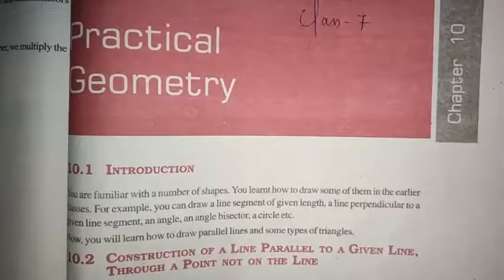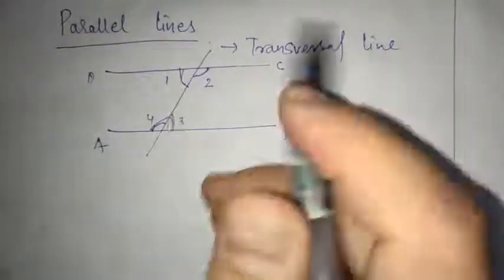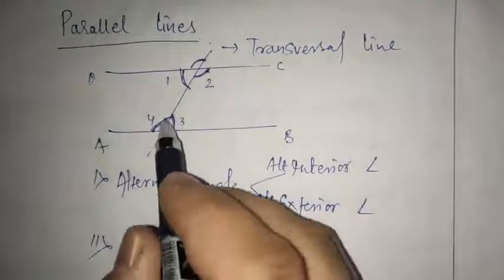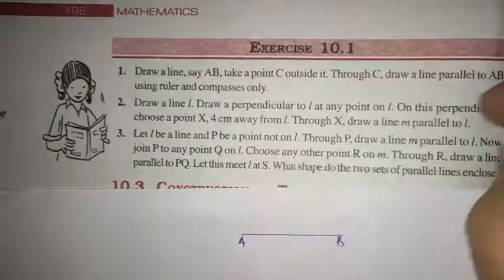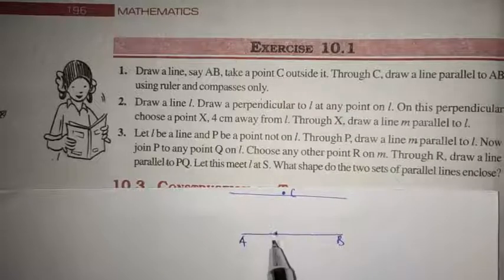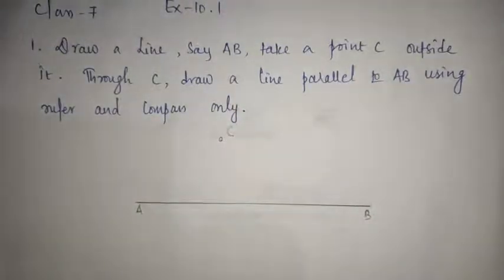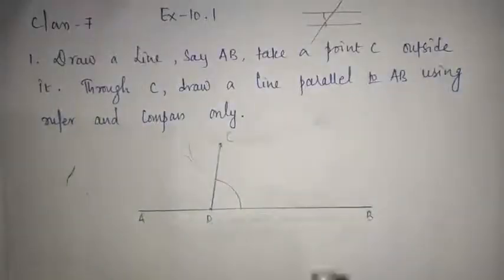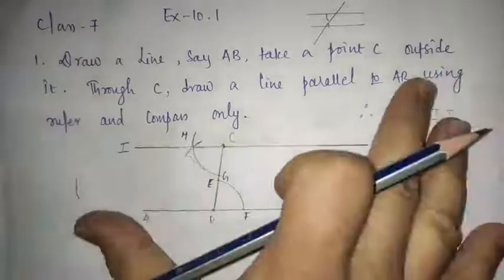Class-7 Ch-10 Practical Geometry introduction and solved Ex-10.1